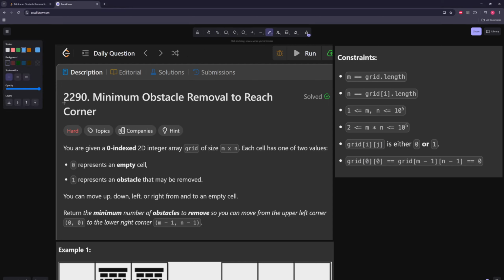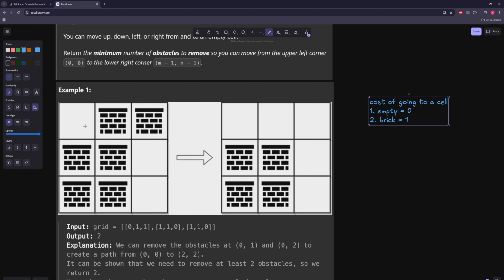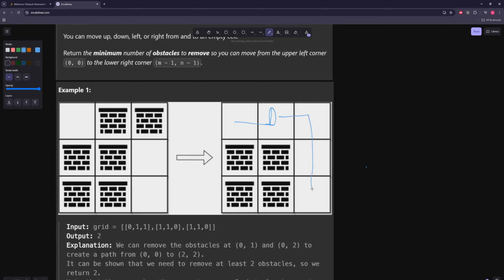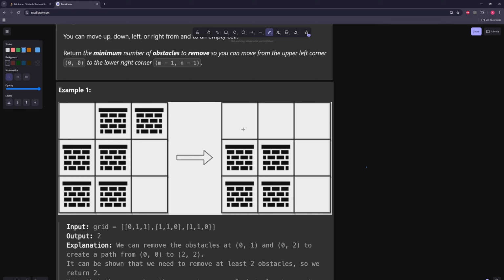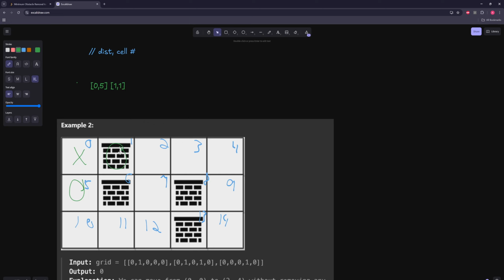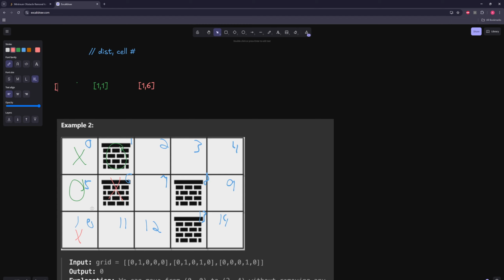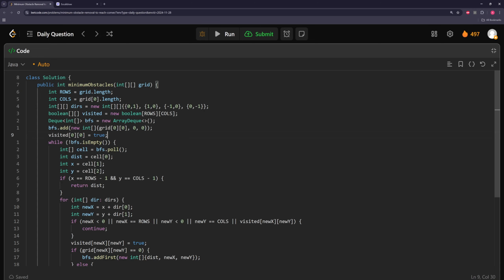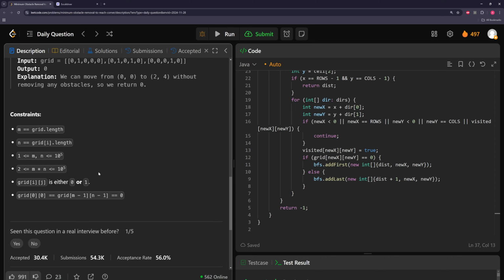LeetCode 2290 - Minimal Obstacle Removal to Reach Corner - Java